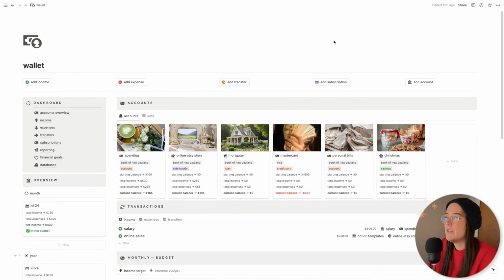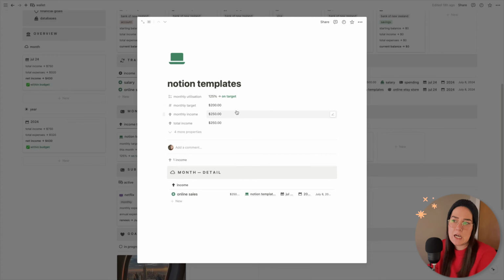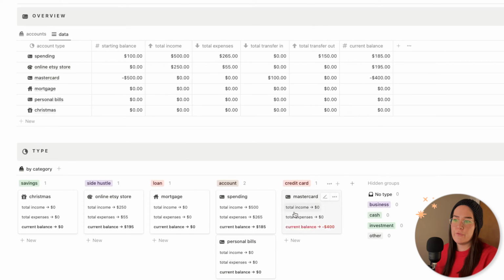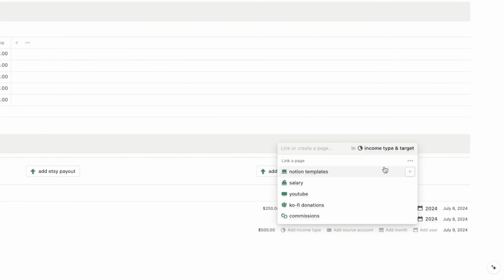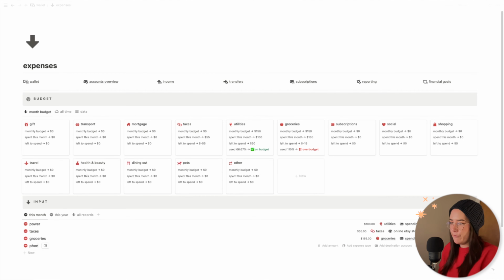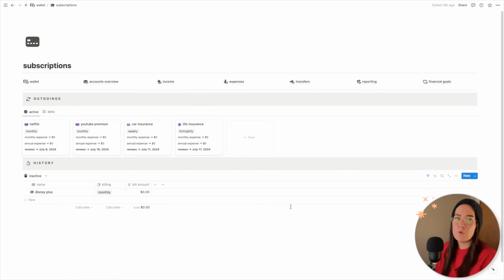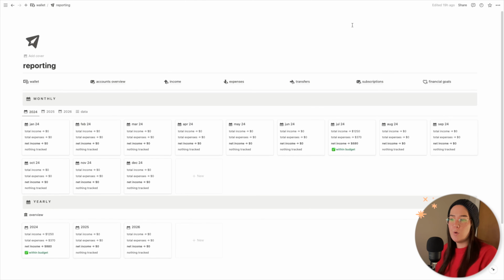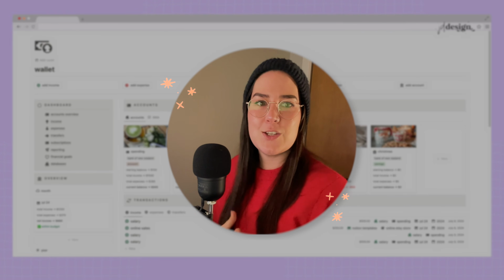💵 how to use my personal finance tracker notion template — expenses, income & budget ⭐ step by step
open me 👇🏽⭐.

if your finances live in a spreadsheet you never open and a notes app full of forgotten budget goals — this one's for you 💸 this notion finance tracker brings everything into one clean, minimal dashboard so you can actually see where your money is going, stay on top of subscriptions, and make progress on your savings goals without the stress.

drop your biggest money goal for this year in the comments 👇💸

with love, ⭐
jess — jddesignonline.

✍🏽 hardware // macbook pro m1, apple ipad pro [11inch] + apple pencil [gen2].
💻 software // notion + final cut pro.

some of the links in the description box of this video are affiliate links; i may receive a commission at no additional cost to you if you purchase a product through one of these links. this helps support my channel and allows me to continue making content for you — thank you for your support ⭐